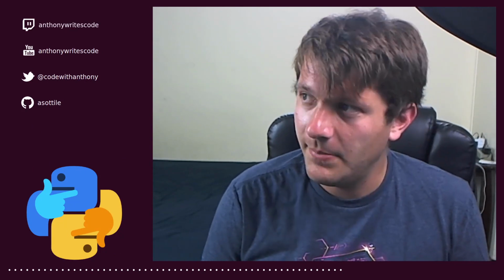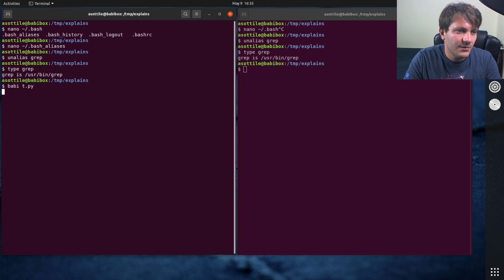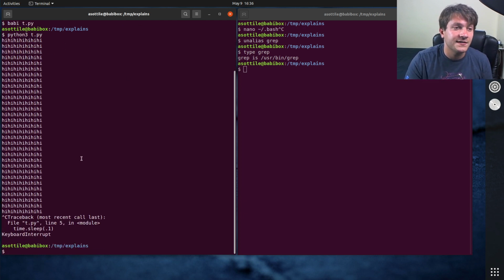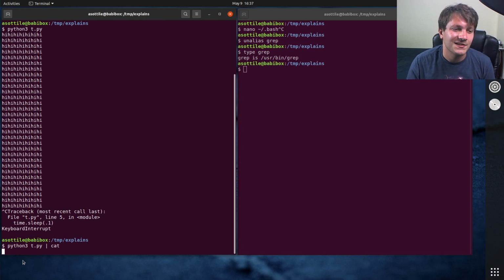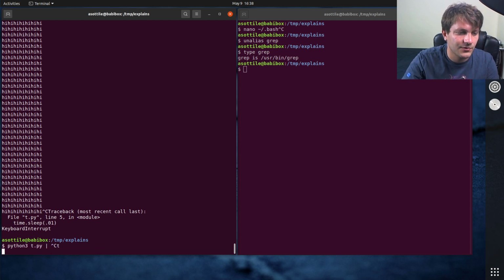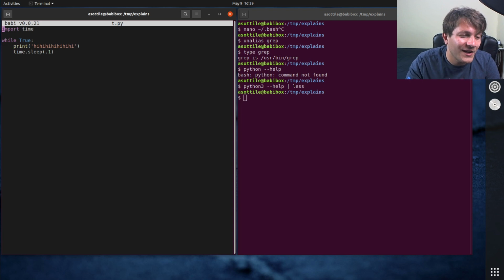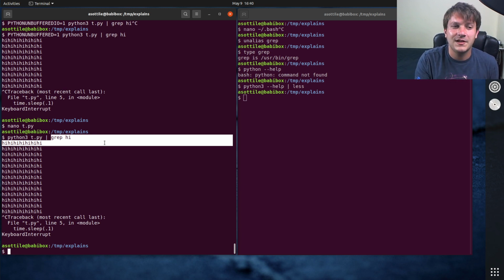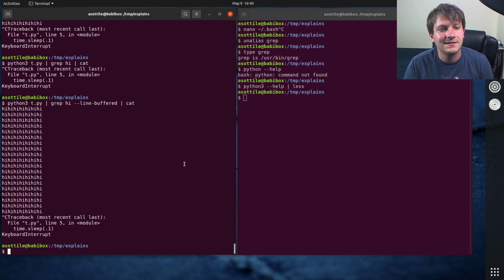line buffering vs. block buffering (intermediate) anthony explains #285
today I talk about the differences between two common buffering strategies and how it affects both `python` and `grep` -- and why I choose to use `--line-buffering` for grep!